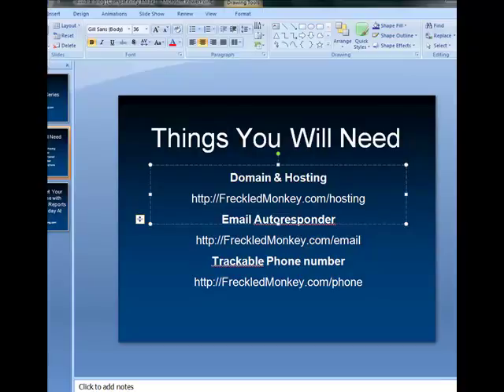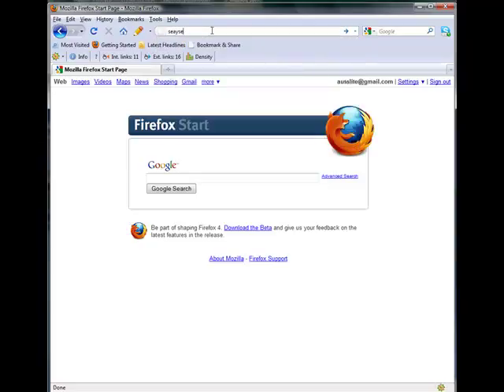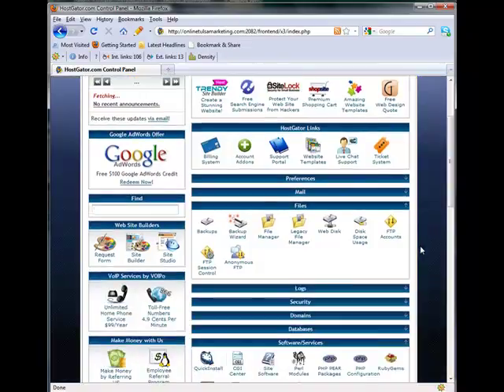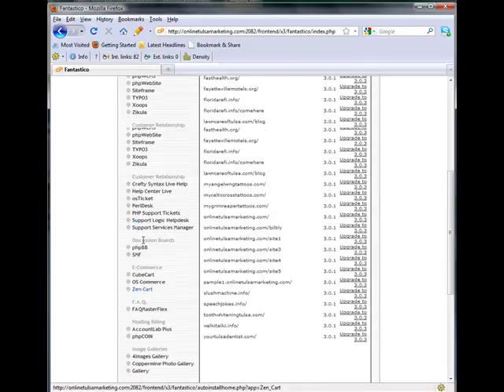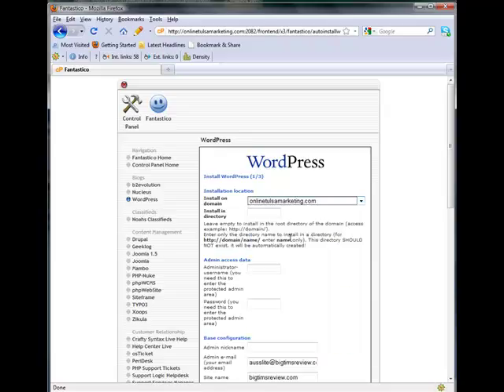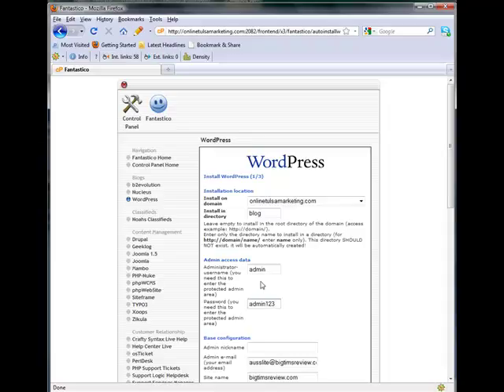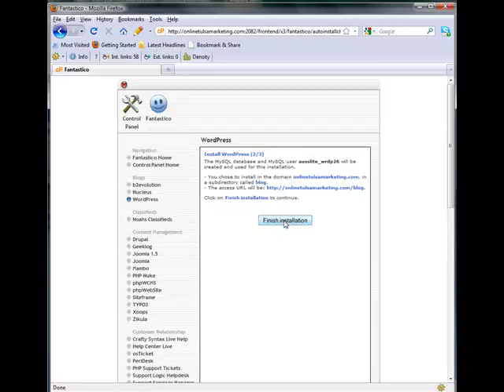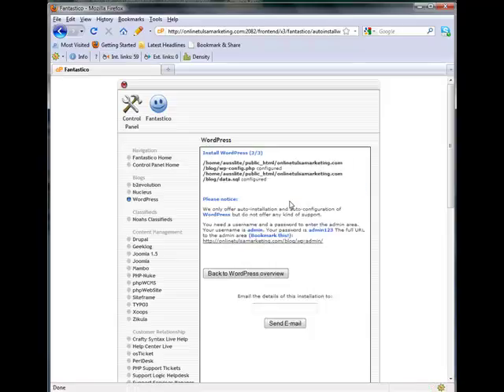Website Design Tulsa - Build Your Own Site Part 1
Website design Tulsa Tips and tricks
Step by Step videos on Tulsa Website Design
Save Lots of Money